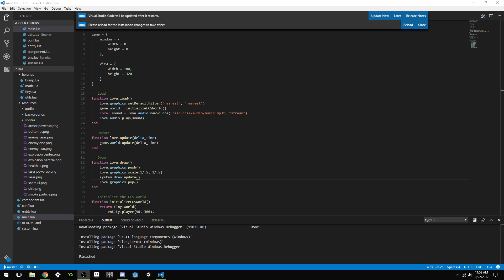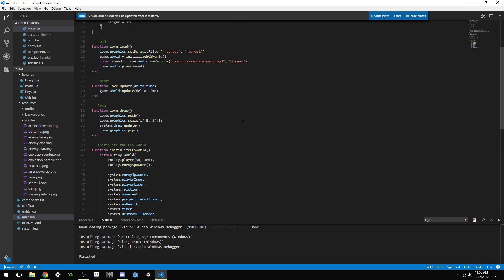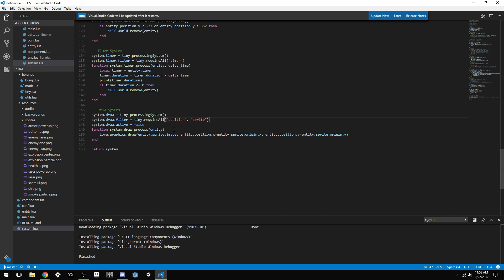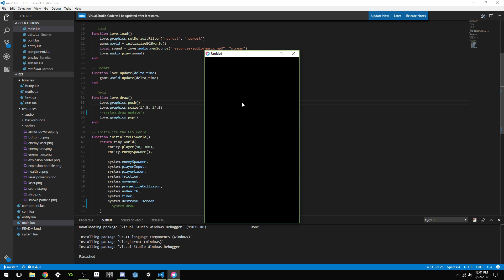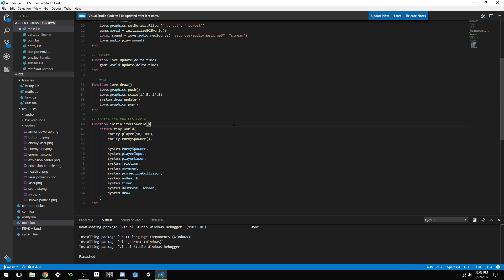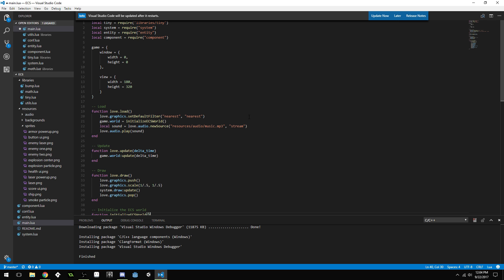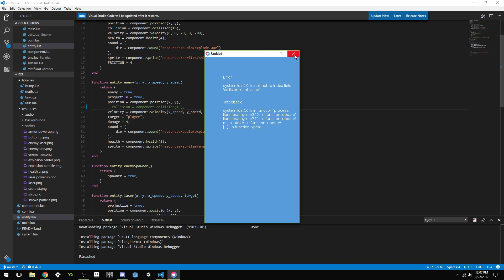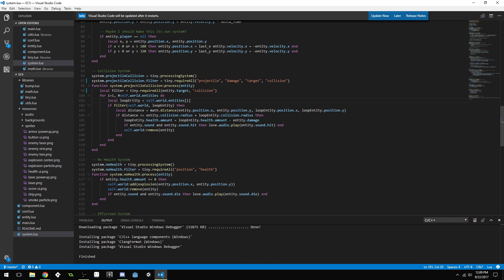Entity Component Systems - My Thoughts After Making a Game with One